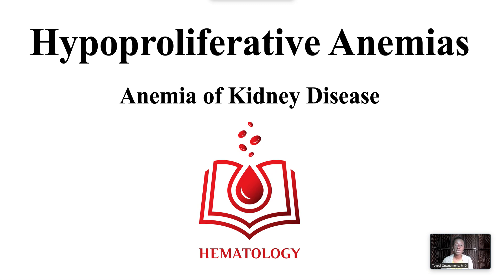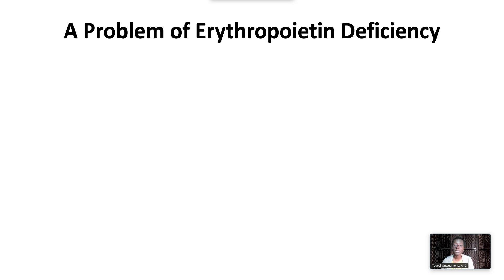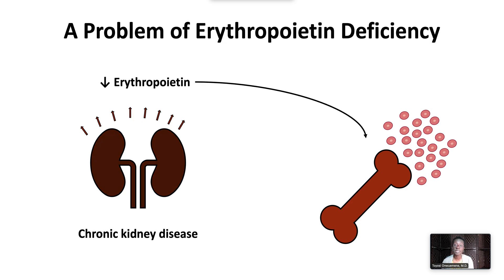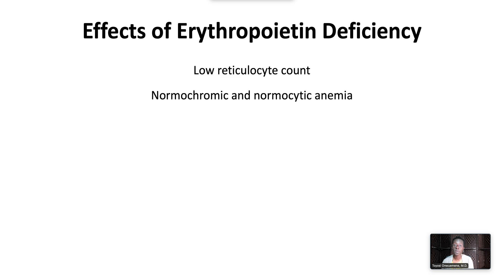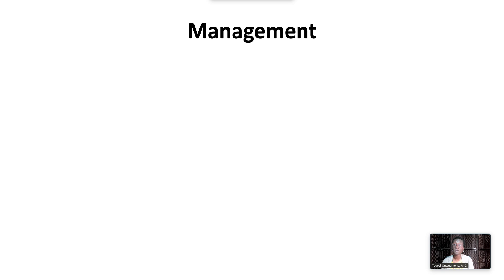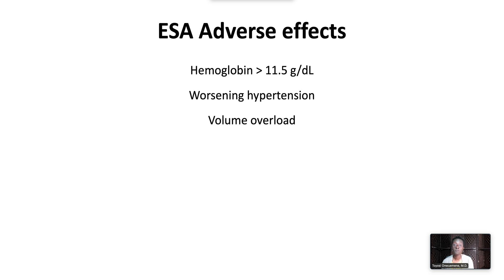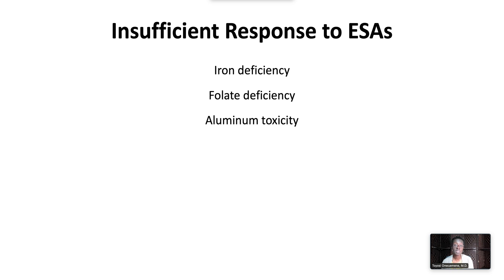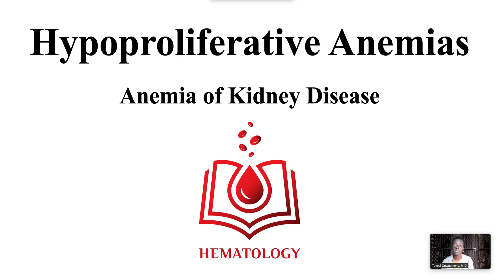Anemia of Kidney Disease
What causes anemia of kidney disease? What are the characteristics of the anemia and the associated signs and symptoms? How are patients managed? Discover the answers to these questions and more in this video, which lasts about three minutes.